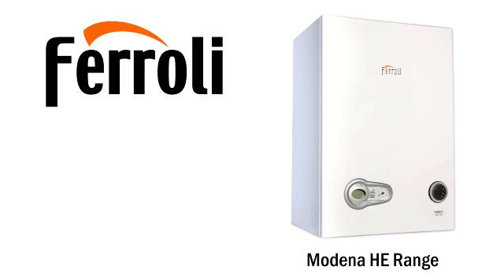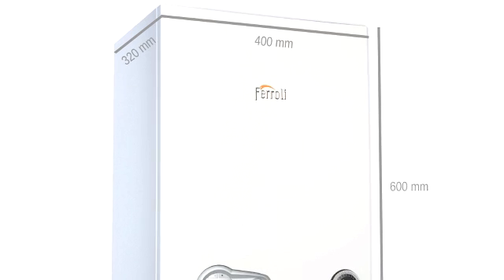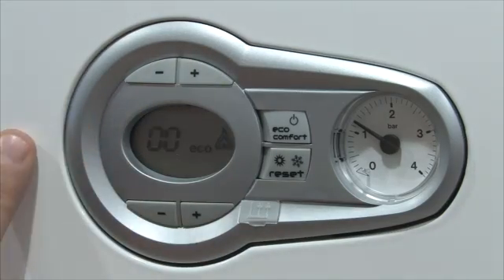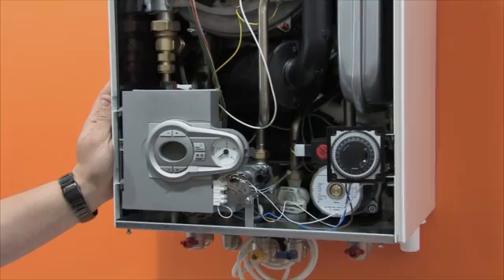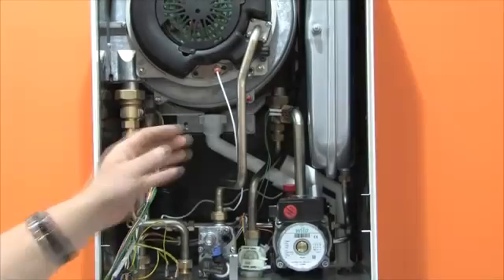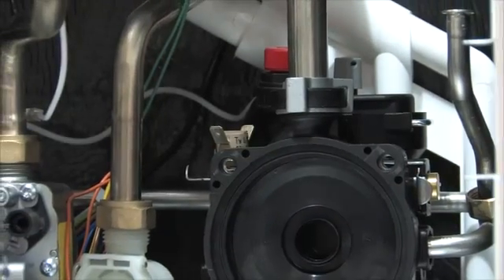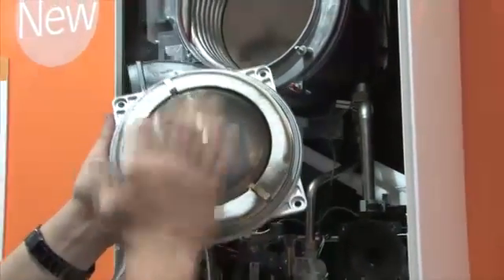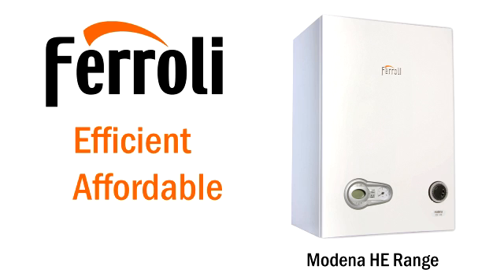How to maintain the Ferroli Modena HE combi boiler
A step-by-step demonstration video of how to commission and strip down the Ferroli Modena HE combi boiler.